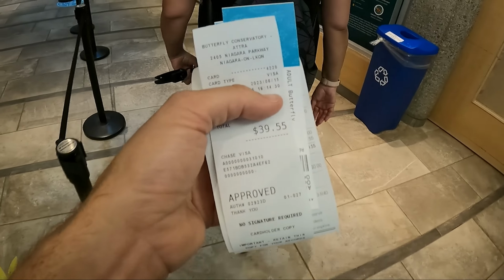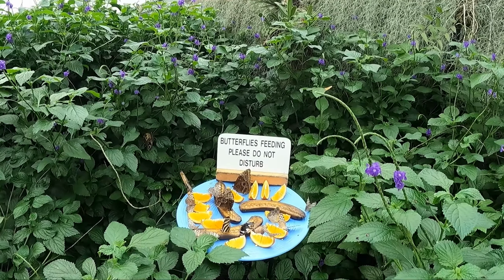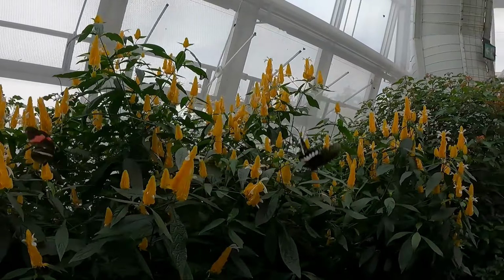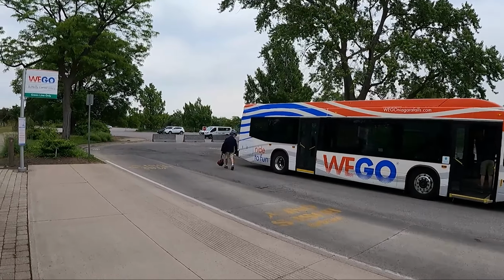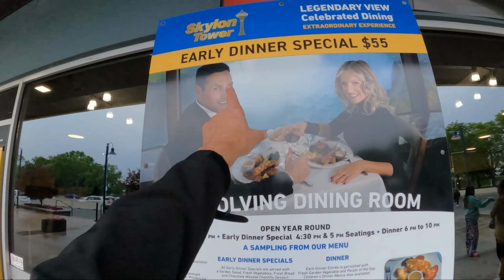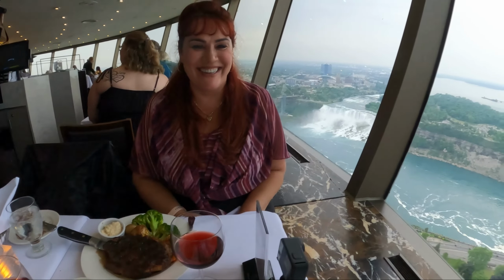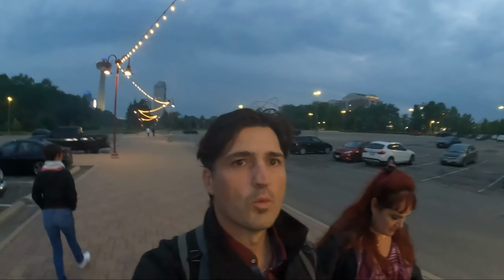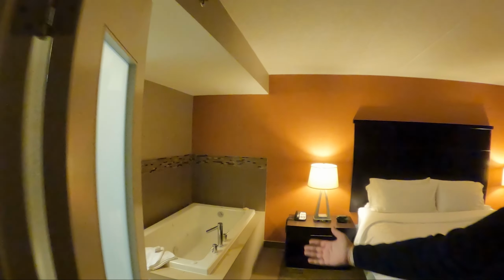Beyond the Falls:Discovering Niagara's Butterfly Conservatory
Embark on a captivating journey "Beyond the Falls" as we explore the enchanting Niagara Butterfly Conservatory in Niagara Falls, Ontario.
In this travel vlog, we'll take you through the wonders of Niagara Falls, Ontario, Canada, and immerse ourselves in the beauty of the Niagara Butterfly Conservatory. Get ready to witness the graceful flight of countless butterflies, as we delve into the fascinating world of Niagara's fluttering wonders.
Our family-friendly vlogs will showcase the best experiences when traveling with kids, uncovering the joy and love of exploring new places together. Discover the magic of the Butterfly Conservatory at Niagara Parks, a must-visit destination for anyone seeking an awe-inspiring encounter with nature.
From journeying behind the falls to exploring the captivating butterfly conservatory, our travel vlog captures the essence of Ontario's hidden gems. So, come along on this happy and adventurous ride with us, as we uncover the beauty of Niagara Falls and the captivating Butterfly Conservatory.